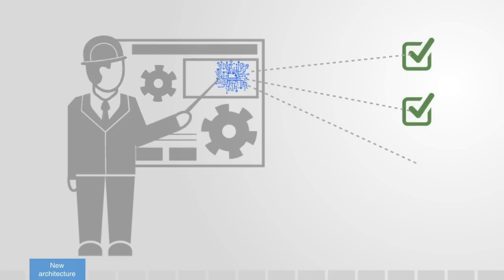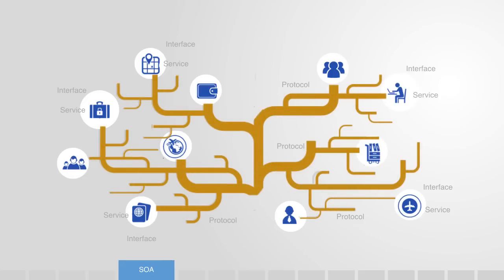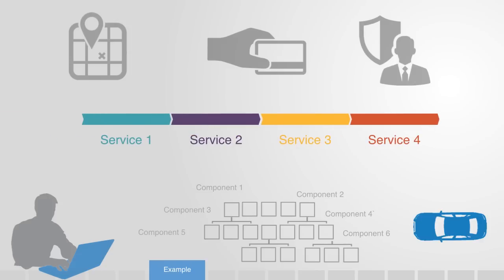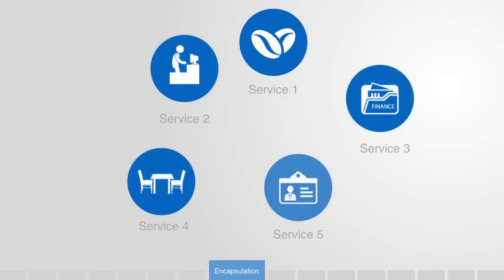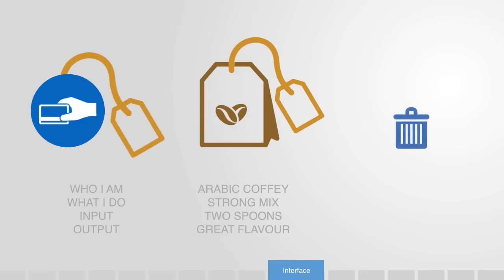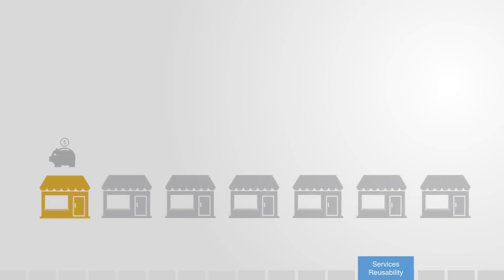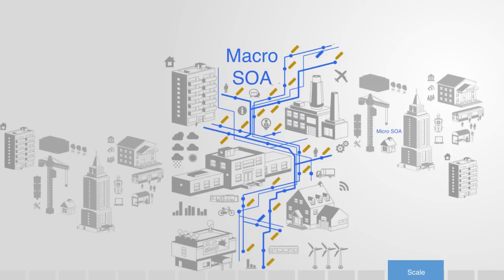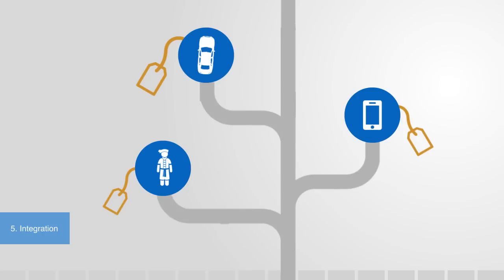Service-Oriented Architecture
Service Oriented Architecture or SOA for short, is an approach to distributed systems architecture that employs loosely coupled services, standard interfaces and protocols to deliver seamless cross-platform integration. It is used to integrate widely divergent components by providing them with a common interface and set of protocols for them to communicate through what is called a service bus. In this video we discuss the use of SOA as a new architecture paradigm ideally suited to the design of complex systems.
As we have discussed in previous sections the structure and make up to complex engineered systems is fundamentally different to that of our traditional engineered systems which are homogenous, well bounded, monolithic and relatively static, our complex systems are in contrary, heterogeneous, dynamics, unbounded and composed of autonomous elements.
Modelling and designing these new complex engineered systems requires intern a alternative paradigm in systems architecture, our new architecture will need to be able to deal with the key features to complex engineered systems that we discussed in previous sections.
Firstly it will need to be focus on services over the properties of components. It will also need to be focused upon interpretability and cross platform functionality to deal with a high level of diversity between components. So as to deal with the autonomy of the components it will need to be flexible, distributed and what we call loosely coupled. Lastly It will also need to employ a high level of abstraction to be able to deal with the overwhelming complex of these systems.
Over the past few decades a new systems architecture paradigm has emerged within I.T. called Service Orientated Architecture. It is a response to having to build software adapted to distributed and heterogeneous environments that the internet has made more prevalent and thus is an architecture paradigm that fits the design of complex systems well.
Service orientated architecture, S.O.A. or SOA for short, is an approach to distributed systems architecture that employs loosely coupled services, standard interfaces and protocols to deliver seamless cross platform integration. It is used to integrate widely divergent components by providing them with a common interface and set of protocols for them to communicate through what is called a service bus. Because SOA originally comes form software development lets take an example from I.T.
Imagine I want to build a new web application that allows people to pay their parking tickets online. Well I could spend years developing a subsystem that functions as a street map and then another subsystem for dealing with the payments and yet other for login, user authentication and so one. Or I could simply avail of Google’s map service, a payment gateway service from Paypal and a user login service from Facebook, my job then would be to integrate these diverse service by creating some common process that guides the user though the use of these different services to deliver the desired functionality,
Thus instead of building a system that was based around all my different internal components within my well bounded piece of software, my new application would instead be built with an architecture that is orientated around services, a service orientated architecture.
Now lets take an example outside of I.T. to illustrate its more generic relevance. Imagine I am a coffee shop owner, my interest is in providing customers with food and beverage in a pleasant environment, in order to do this I need to bring many different things together, from coffee beens to equipment to employees and so on. I need to design some common platform for all these things to interoperate and deliver the final service. But lets think about this system within the more formal language of SOA.
Firstly each component in the system is providing a service, whether it is the employee pouring the coffee or the chairs on which people sit, we as designers of the system are not interested in the internal functioning of these components, because we don’t need that information we abstract it away by encapsulating it, only the provider of the service needs to know the internal logic of the component, to us they are simply services.
So when it comes to a customer paying with credit card, they simply swipe their card and input the pin number, no one in the shop understands how the transaction is actually completed, only the financial service provider has that information, for the rest of us it is abstracted away through encapsulation.